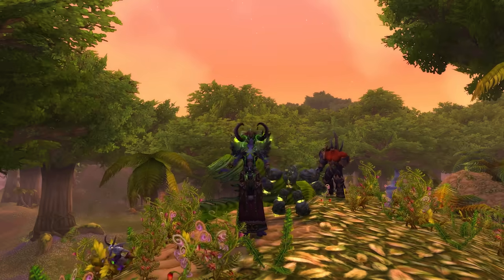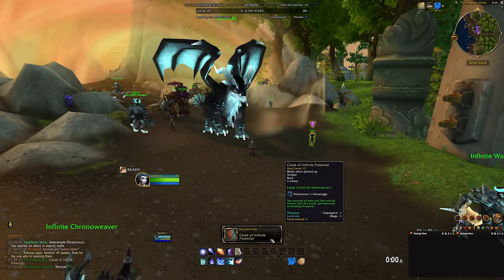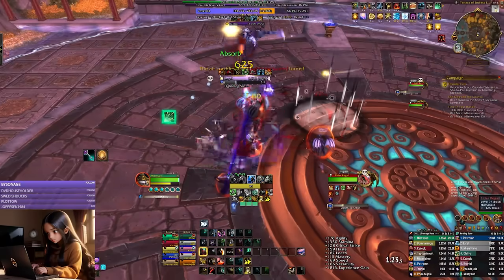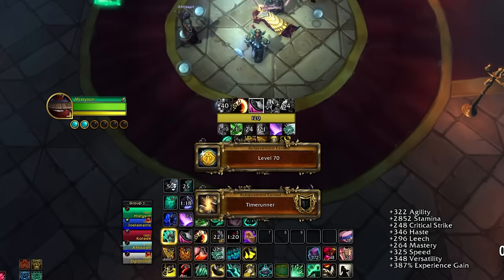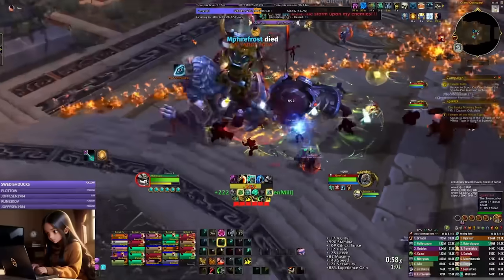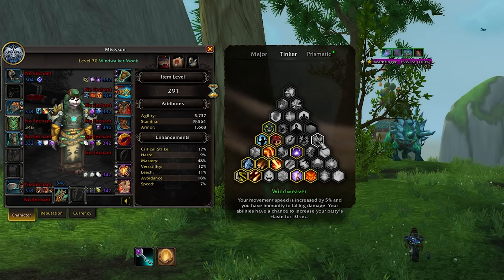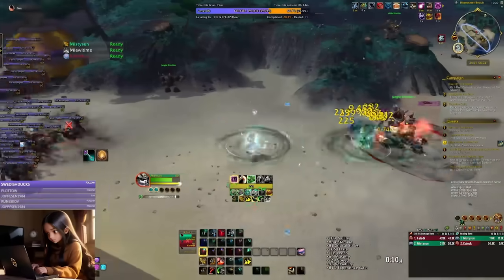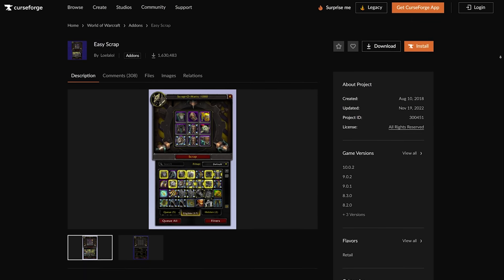WoW-Remix: Quick Cloak XP, Epic Loot, Strong Gems and Bronze Farm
Get ready for some epic WoW-Remix action with this video featuring quick cloak XP,  bronze farm strats, gem insights and loot upgrades! Dive into the Mists of Pandaria and level up your game with these tips and tricks!

00:00 Intro
00:13 Cloak experience buff
02:36 Loot upgrades, trinkets, rings and neck
04:11 Gems
07:11 Bronze farm